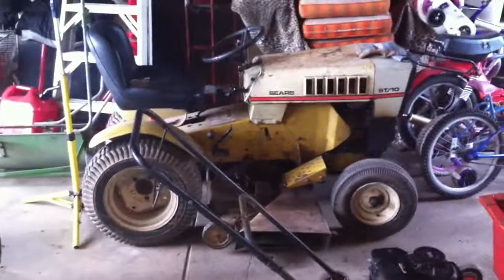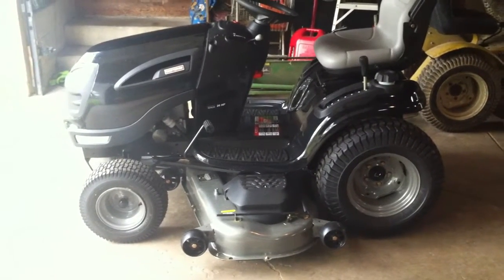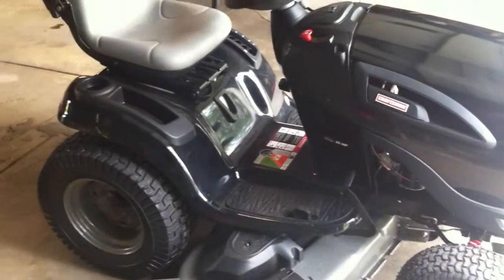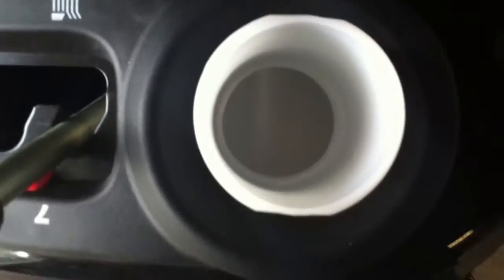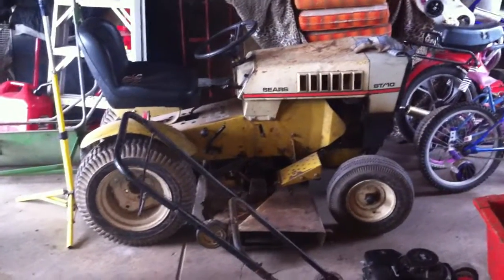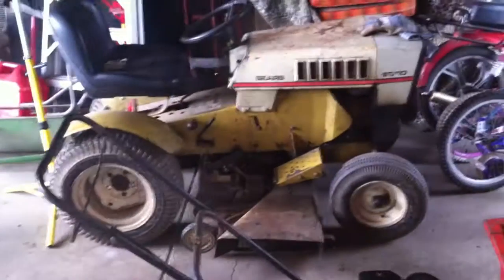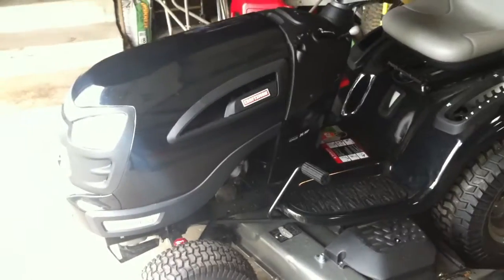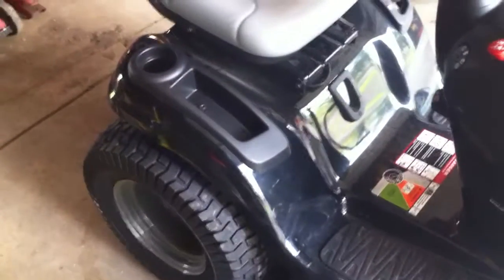New Toy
I am not a certified mechanic this video is for your entertainment just to show how I do things